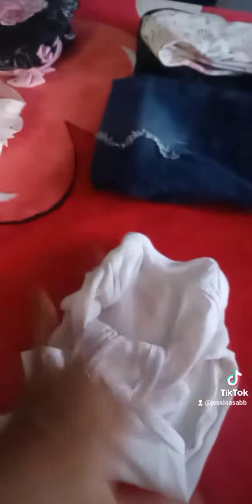new baby clothes hack